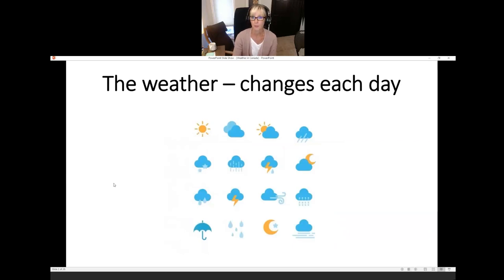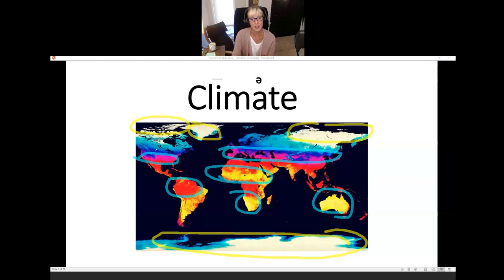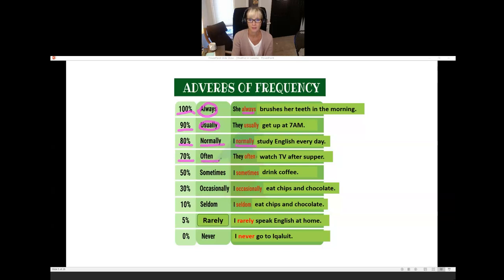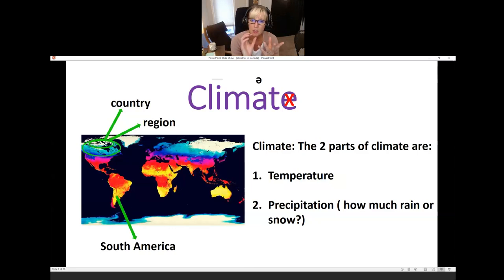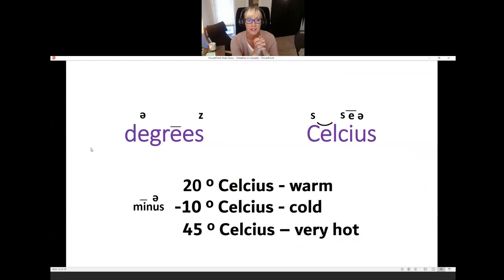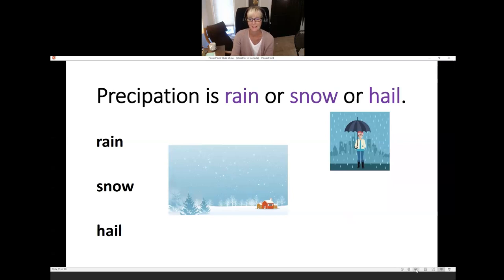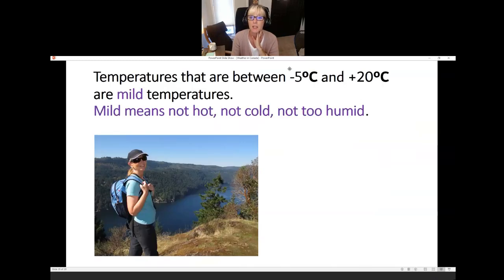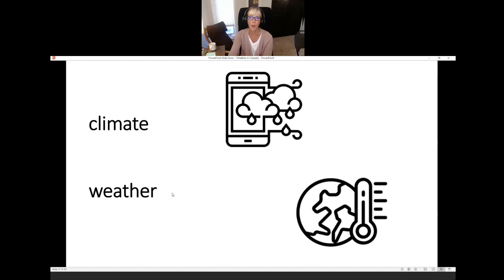Julie Parr Level 1 Weather in Canada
A review of weather words and an introduction to climate! There is also an introduction to adverbs of frequency. This video is good listening practice for Level 1 English learners. Students can also write the new words in a notebook for spelling practice.